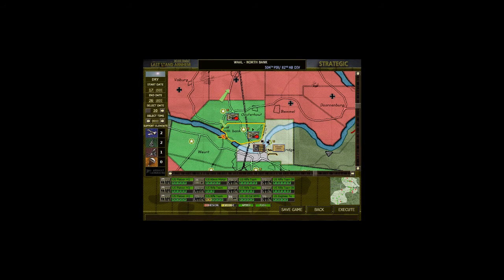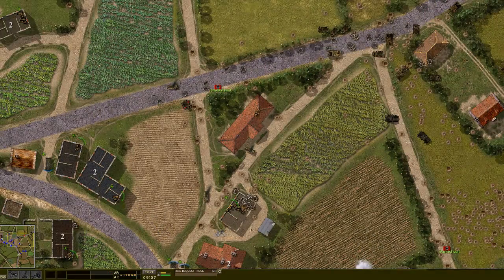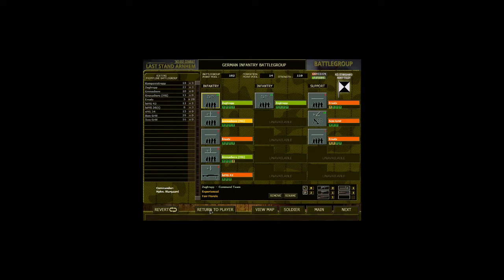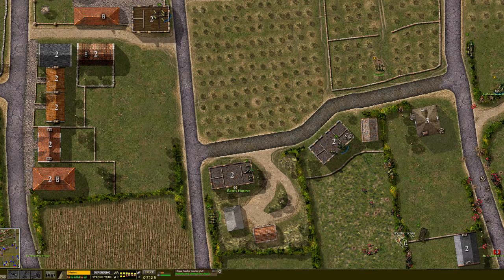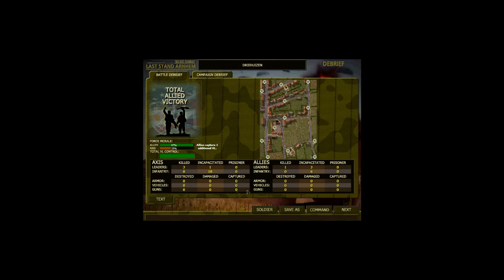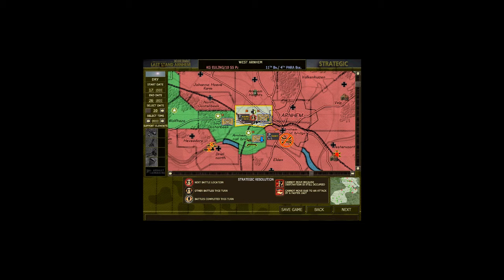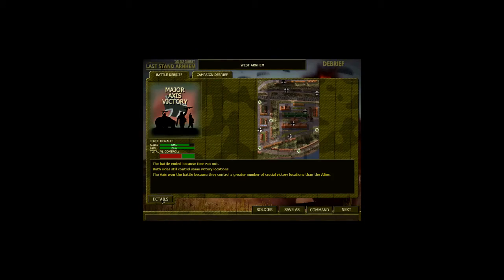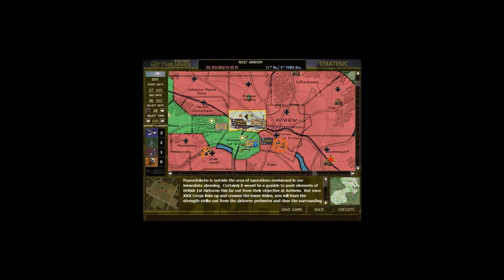Close Combat: Last Stand Arnhem Let's Play - Turn17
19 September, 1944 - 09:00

The Allies close in on Arnhem...